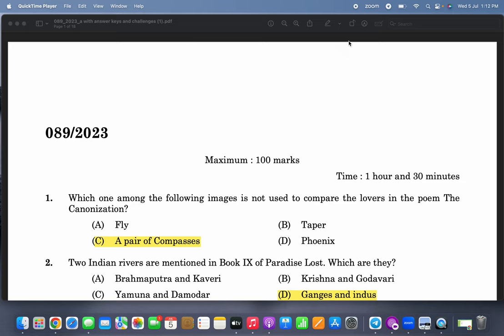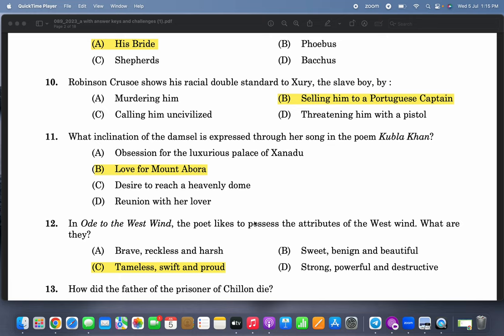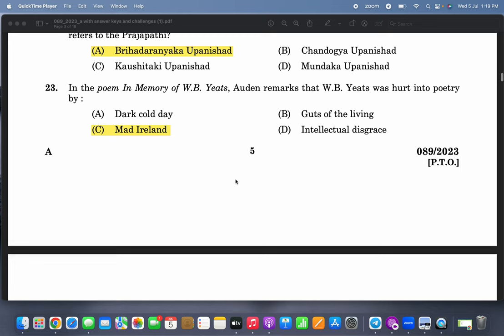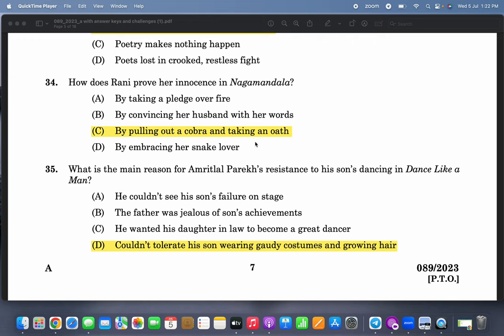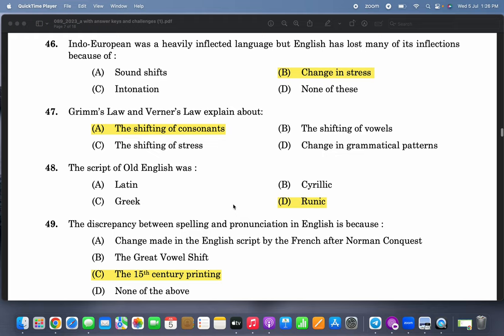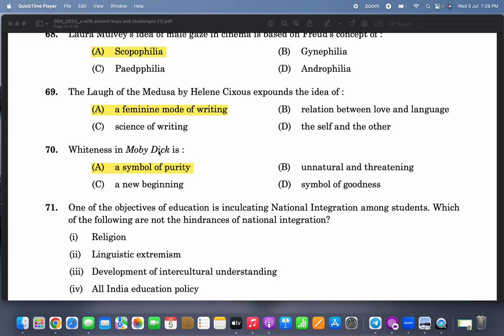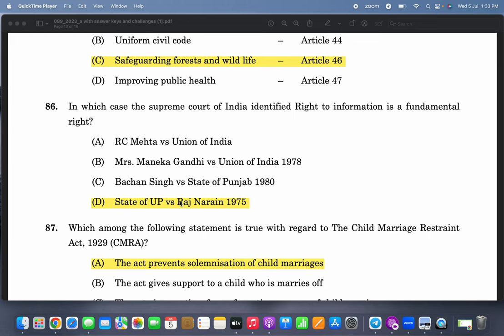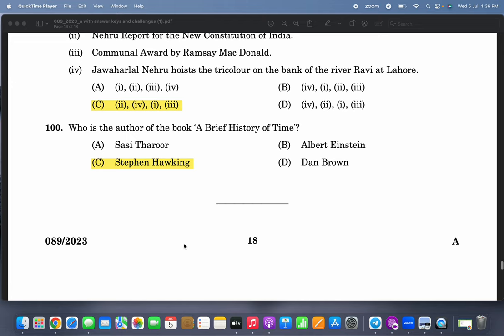VHSE Q Paper Discussion | Two Questions to be Contested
⚪ Join us ⚪